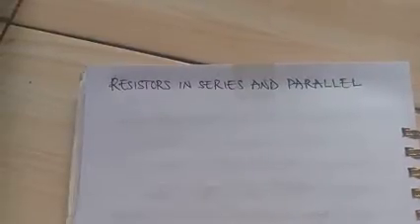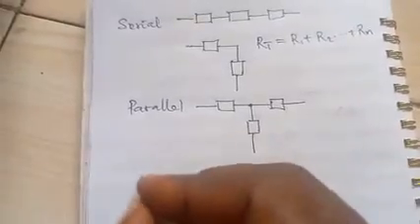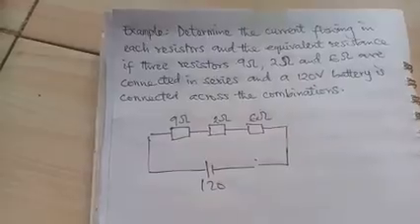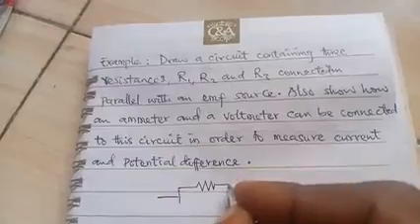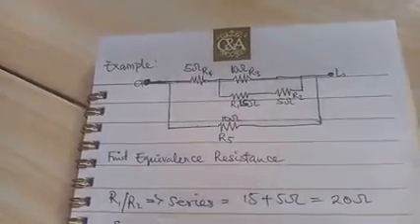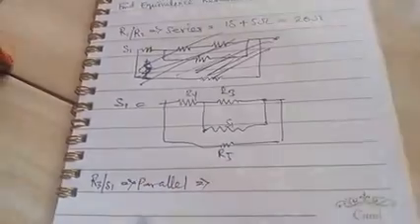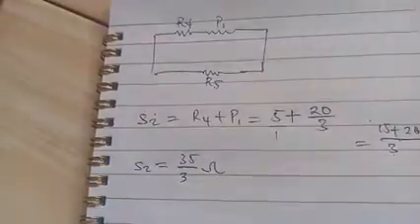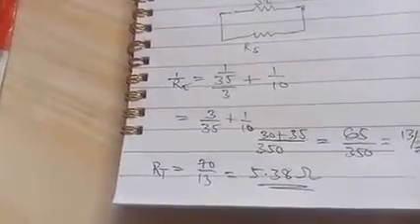Resistors in Series And Parallel Phy102_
How to know when resistors are connected in series and parallel, and how to calculate the Equivalence resistance.